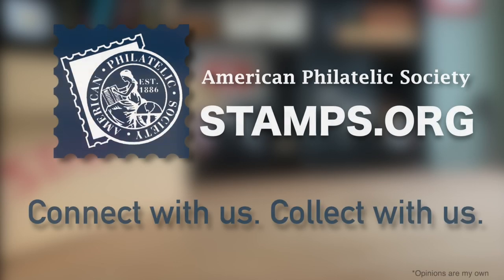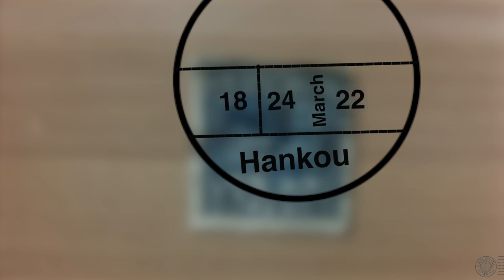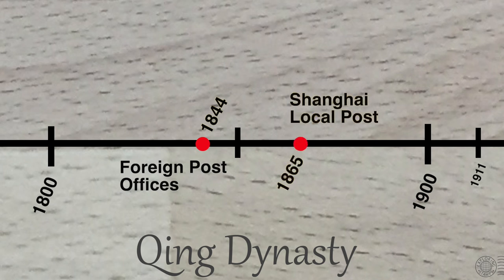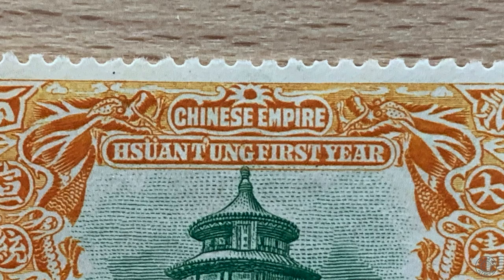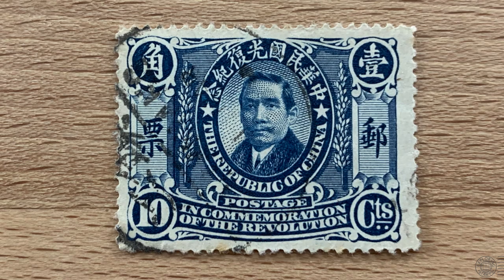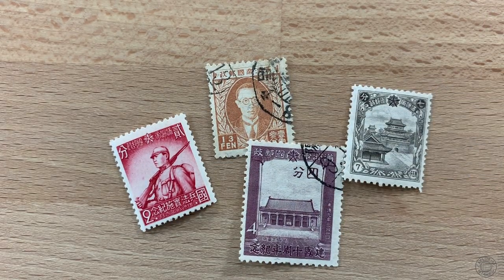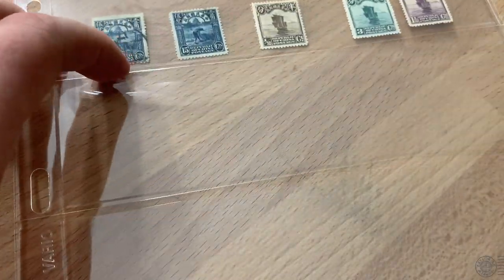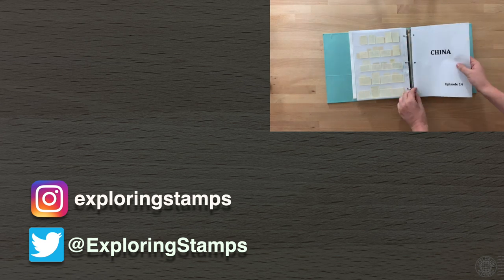China Postage Stamps - S3E14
Why is Chinese philately complicated? It's because it is very closely tied to the complicated history of China in the 19th and 20th centuries. Watch me try make sense of Imperial China, the Republic of China, Taiwan and The Peoples Republic of China.